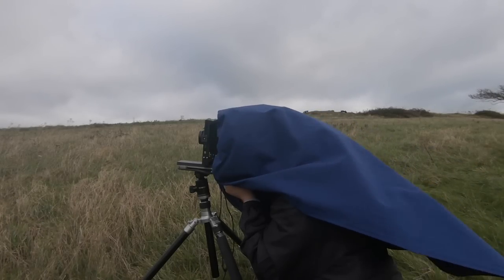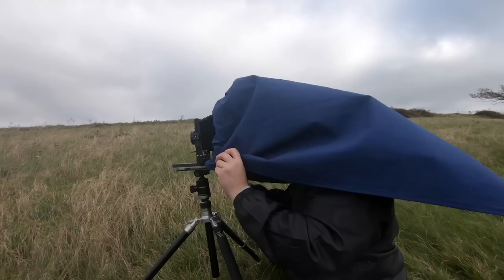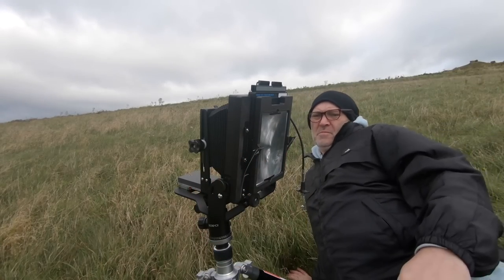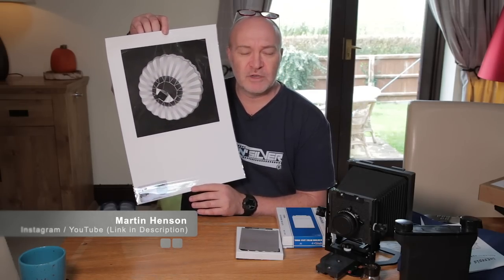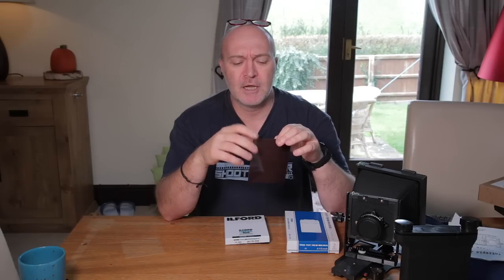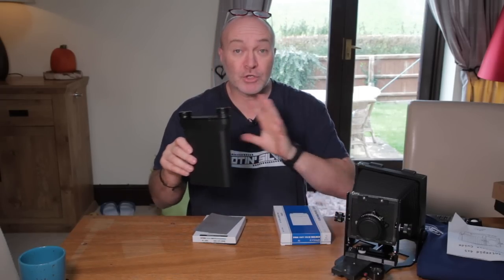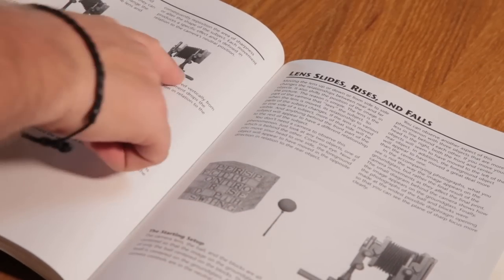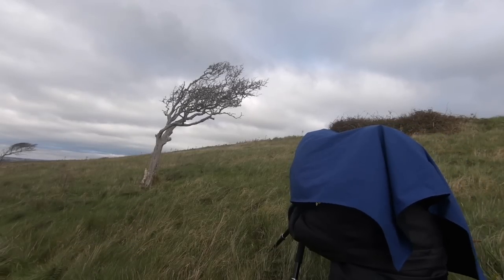Does Film Photography Slow You Down?... This certainly does!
In this video I take out my 4x5 Large Format Intrepid for the first time.
A quick practice indoors with a few sheets of Ilford Delta then I decided to see what I could get at the great out doors!

Thanks to Martin Henson for the Print.

CAMERA - Intrepid 4x5
FILM - Ilford Delta 100
DEVELOPER - 510 Pyro
STOP & FIX - Water Stop, Fotospeed FX30 Fixer
ENLARGER -
PAPER -
DEVELOPER -
STOP & FIX -